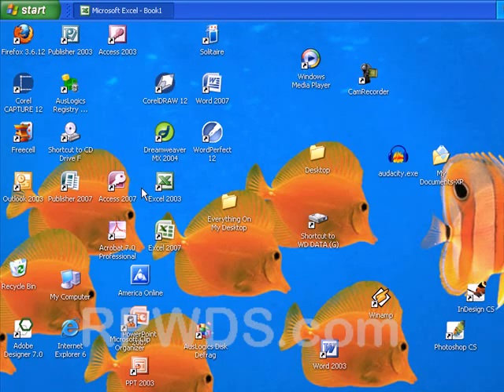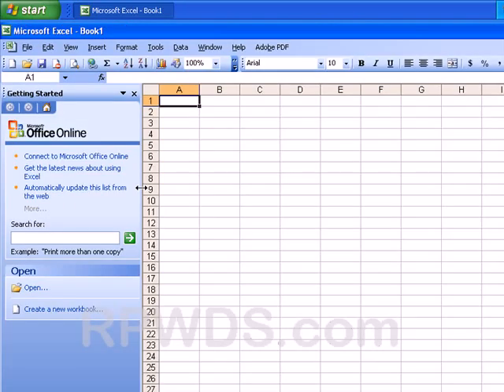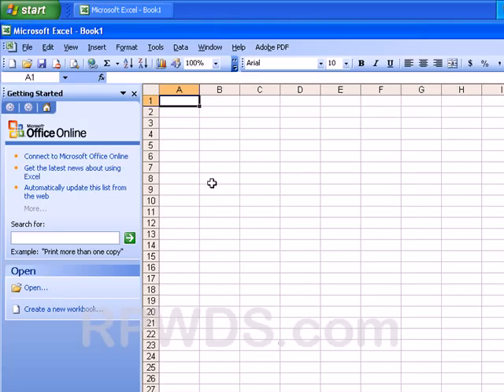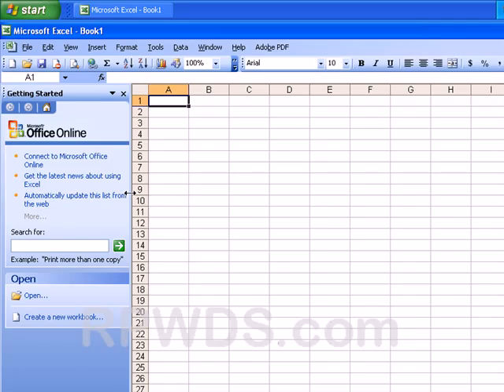Screen Resolutions.avi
Learn how to change your Screen Resolution in Windows XP. This is sooooooooooooooooo important because it will use less memory when you're on the internet.